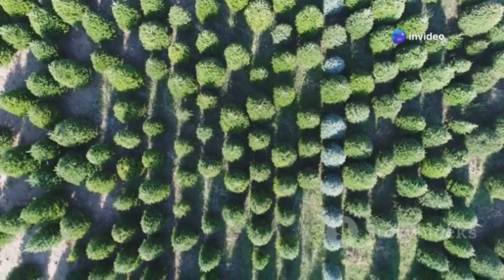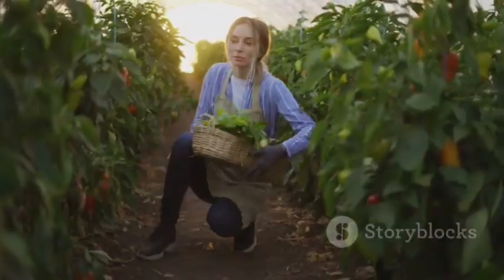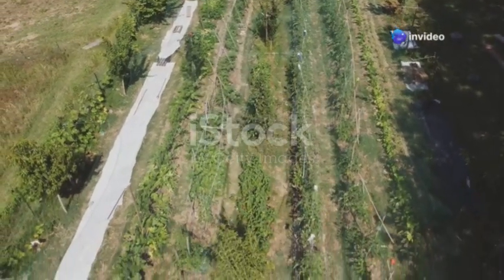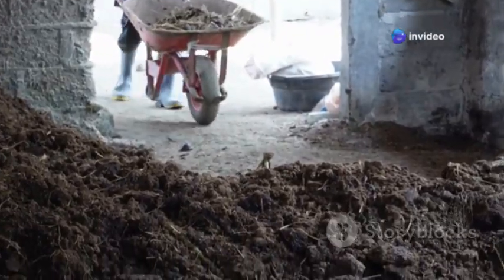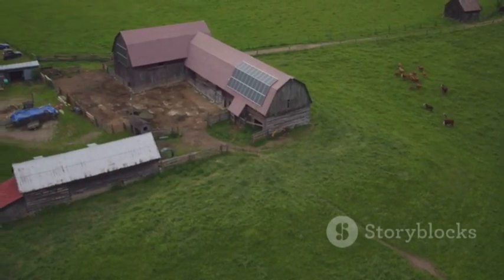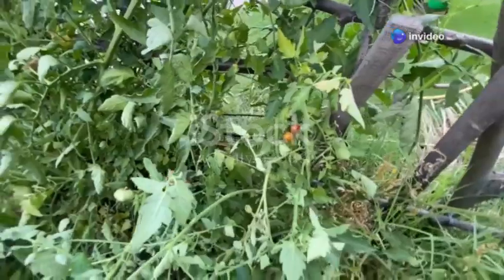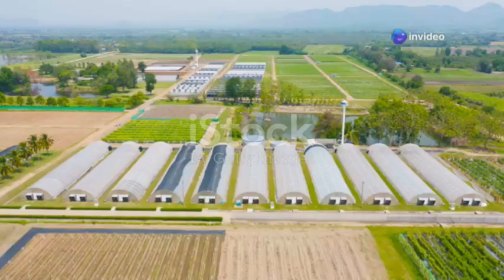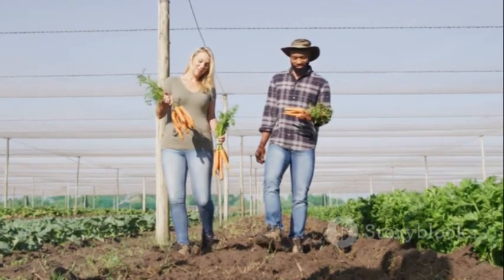Discover the Magic of Permaculture Farms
Dive into the enchanting world of permaculture farms in our latest video, "Discover the Magic of Permaculture Farms!" 🌱 Explore sustainable farming practices that harmonize with nature, promoting biodiversity and regenerative ecosystems. We'll showcase breathtaking landscapes, from lush gardens to thriving orchards, and share inspiring success stories from passionate permaculture practitioners. Learn how these eco-friendly methods can transform your backyard into a haven of productivity and beauty. Whether you're a seasoned gardener or just starting your green journey, this video offers valuable insights and tips to cultivate your own sustainable paradise!

OUTLINE:
00:00:00 Understanding Permaculture
00:00:40 The Principles of Permaculture
00:01:14 Mimicking Nature's Ecosystems
00:01:52 The Promise of Permaculture
🌱 Welcome to Elvekas Venture 🌍
Here, we inspire and educate individuals on sustainable farming, climate advocacy, and eco-friendly living. Whether you're a seasoned farmer, an aspiring environmentalist, or simply curious about how to live a greener life, this is your go-to channel!

What We Offer:
✅ Expert Tips on Organic Farming
✅ Climate Action Strategies
✅ Sustainable Practices for Everyday Life
✅ Community Empowerment Stories
✅ Tutorials on Crop Cultivation & Livestock Rearing

Join us as we cultivate knowledge, nurture the environment, and empower communities to build a brighter, greener future. Together, we can grow sustainability and make a lasting impact! 🌾